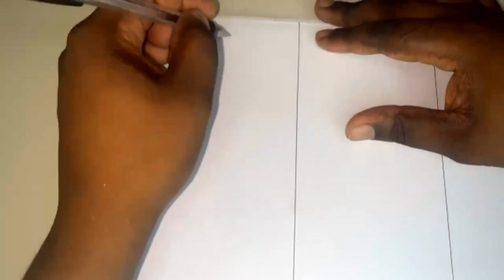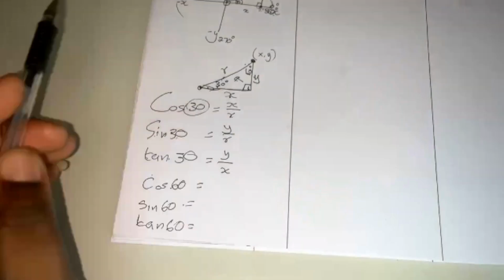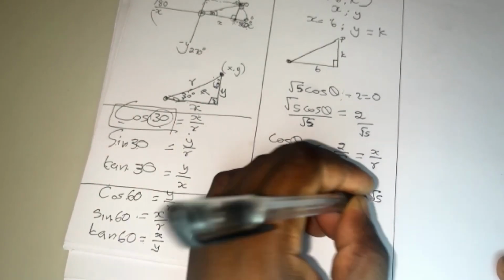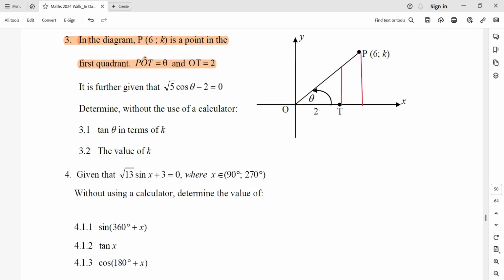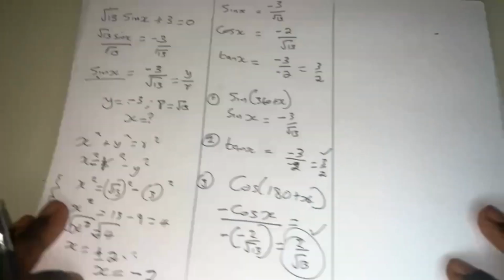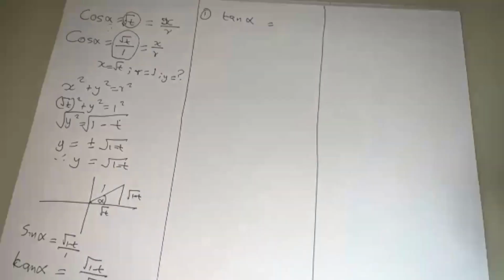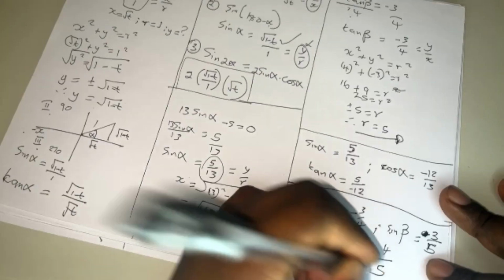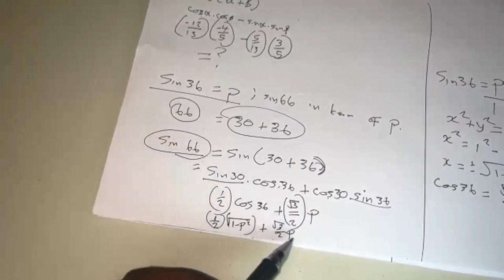TRIGONOMETRY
USING DIAGRAM TO DETERMINE THE NUMERICAL VALUES OF RATIOS FOR
ANGLES